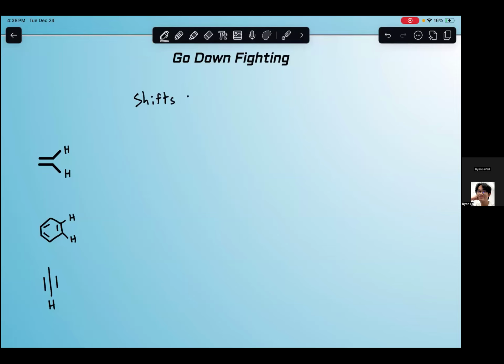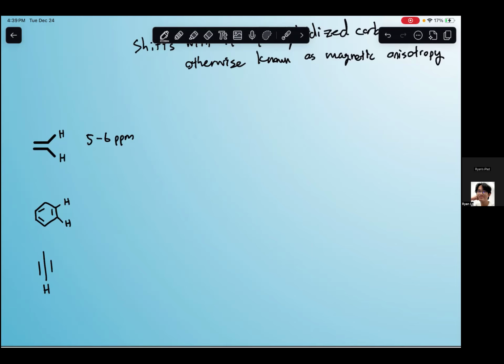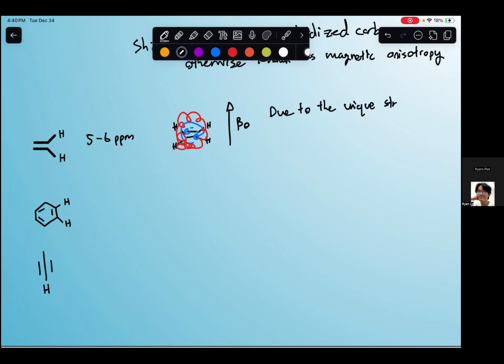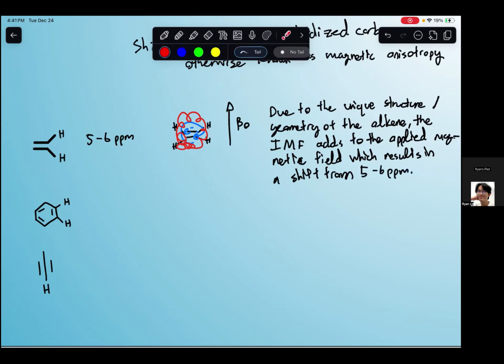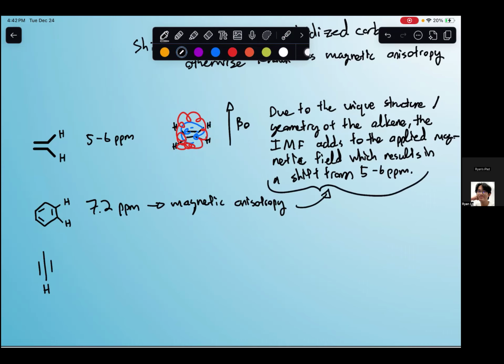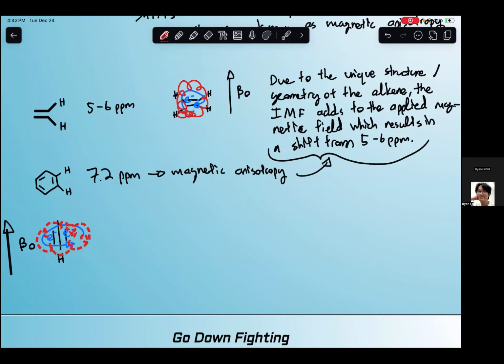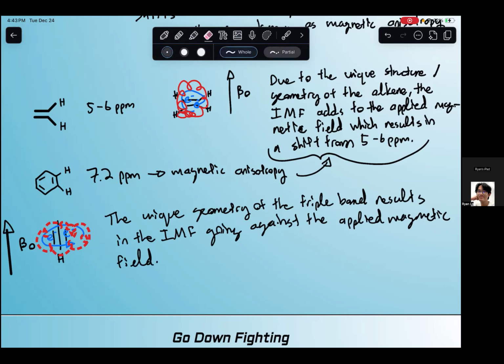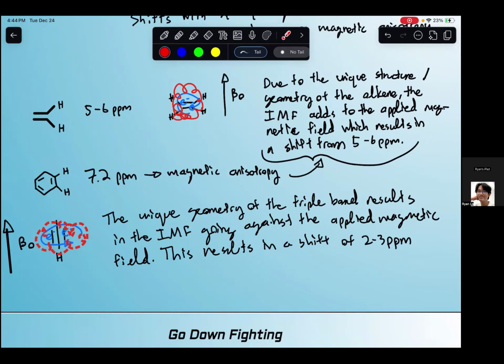CHEM 08B: Magnetic Anistropy